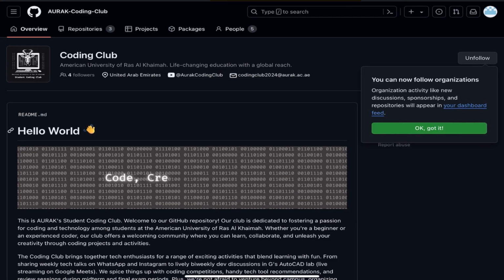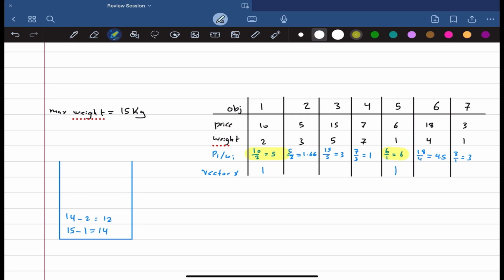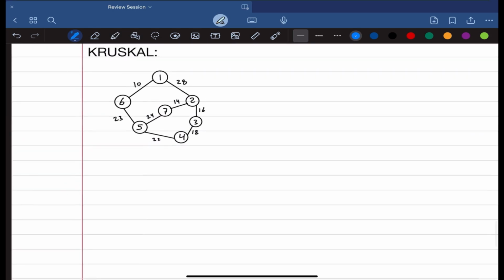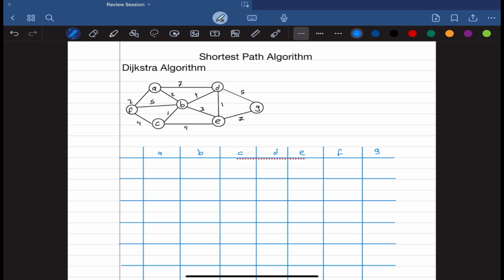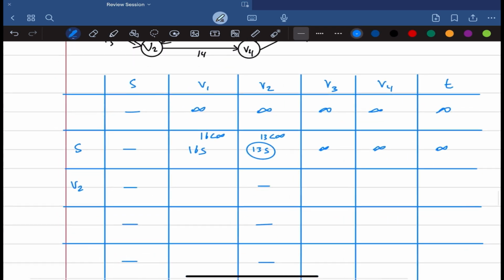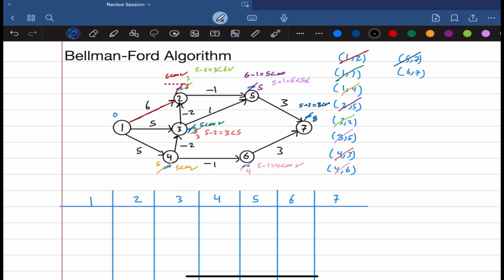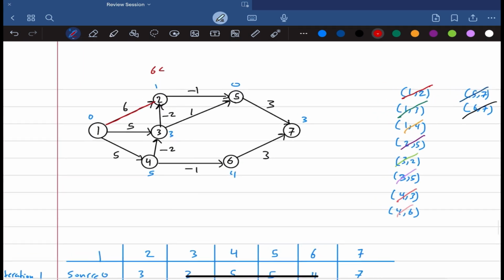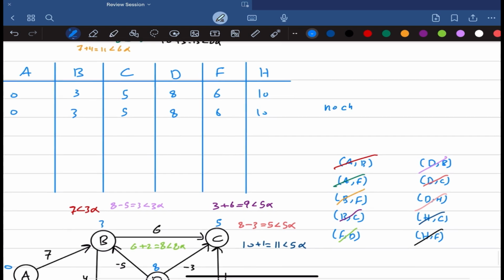Review Rounds #1: Design and Analysis of Algorithms (CSCI 315)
Final Exam Revision by Tia Othman